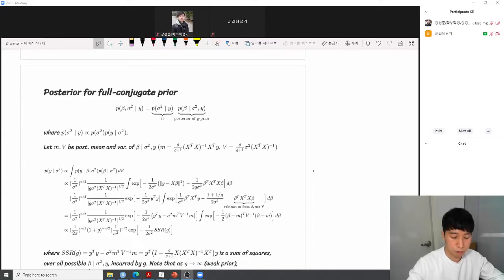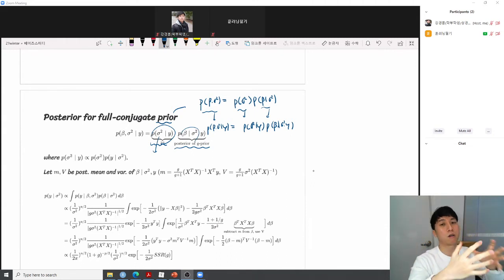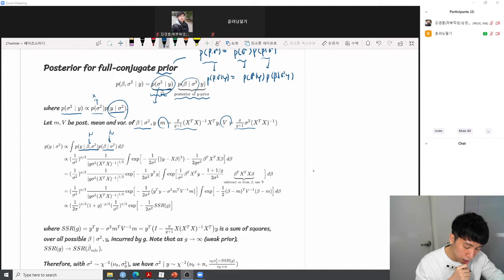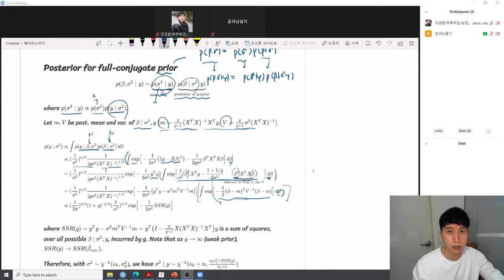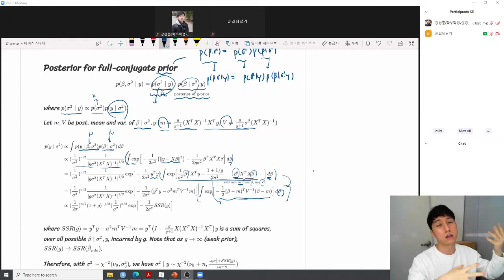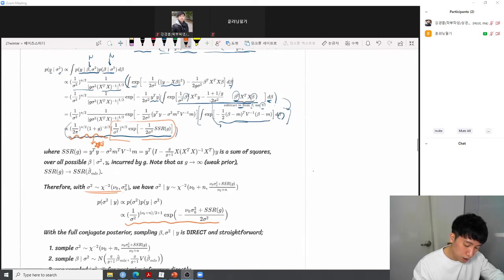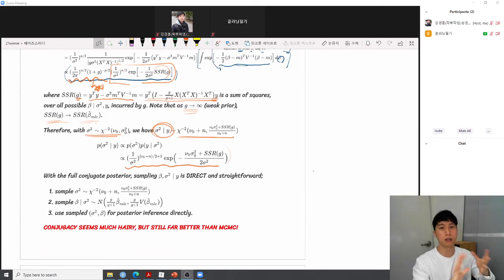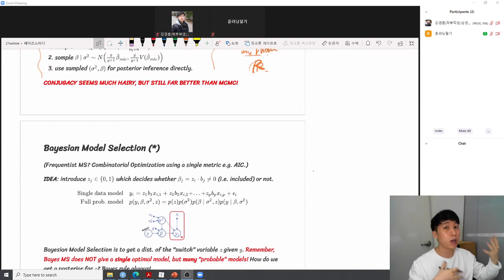Bayesian Linear Regression (2) Posterior for full-conjugate, dependent priors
This video covers CH09 of First course into Bayesian Statistical Methods by Peter D. Hoff